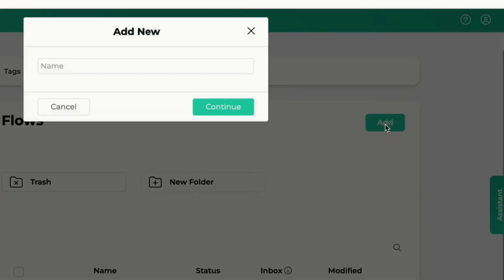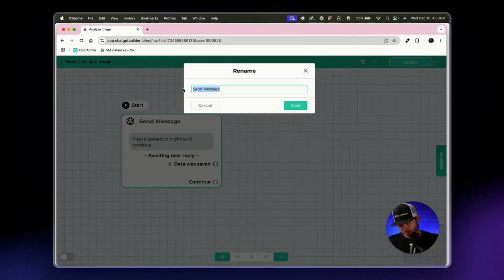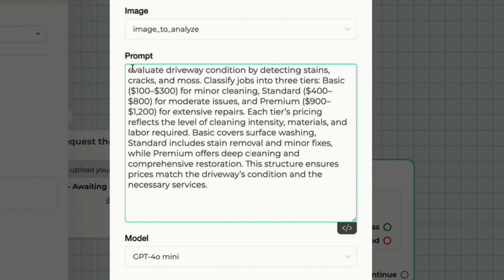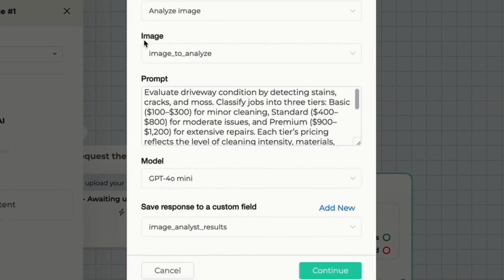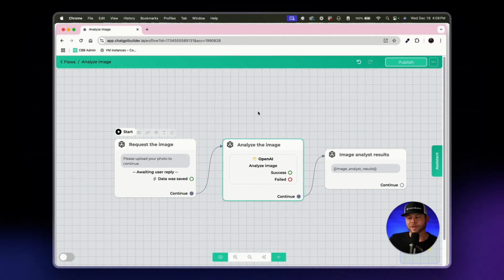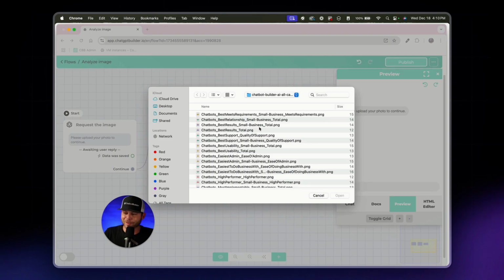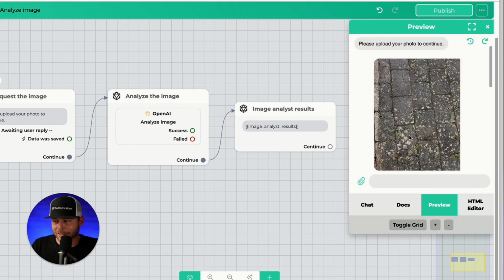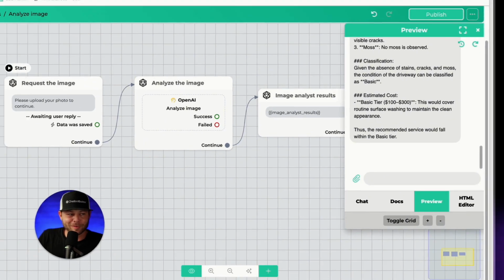AI-Powered Image Analysis Made Simple: A Step-by-Step Guide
Discover the power of AI image analysis in this step-by-step tutorial with Ryan! Learn how to build an AI-driven workflow within Chatbot Builder AI that analyzes images and provides actionable insights effortlessly.

Key highlights include:

Setting up custom fields for image analysis.
Leveraging OpenAI’s advanced image analysis capabilities.
Creating workflows that classify images into categories based on criteria.
Practical examples using driveway evaluations and how to integrate them into real-world use cases.